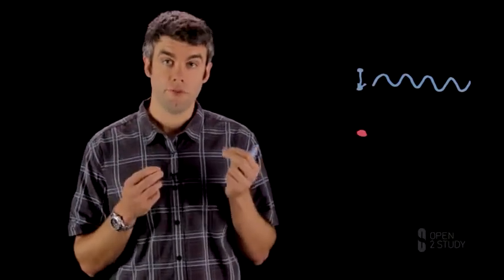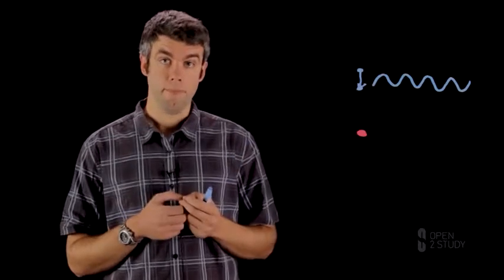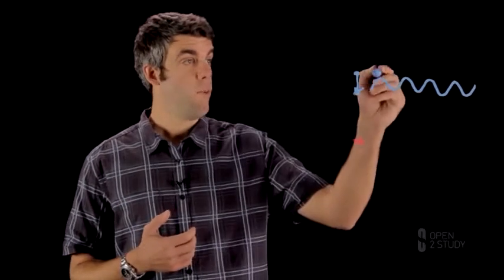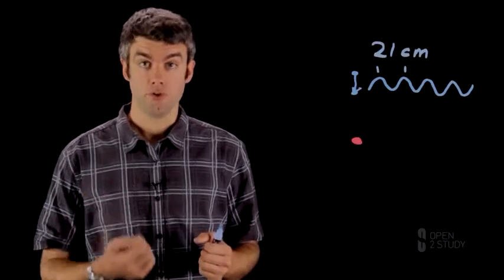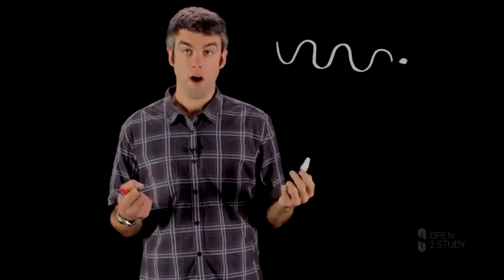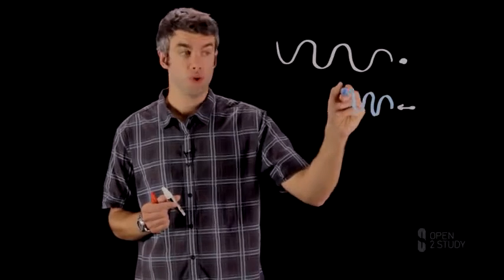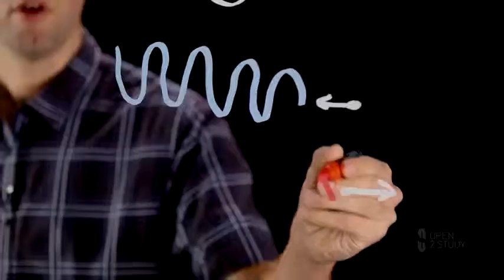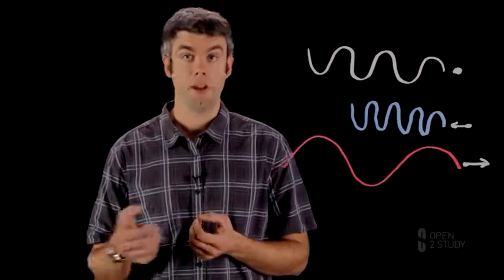Introduction to Astronomy : [Module 4] Topic 2: The Hydrogen Line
In this course, you will learn:
1. How people over the ages have tried to understand the world around them
2. How we have developed our current picture of the Universe
3. What the Universe looks like on different scales - from the Earth and the Solar System right up to the largest-scale structure of the universe
4. Key theories in astronomy and the key individuals behind them
5. How the universe has evolved and what new discoveries we are finding through the use of new technologies
6. Some insight into the big questions we hope to find answers for, such as whether we are alone in the universe